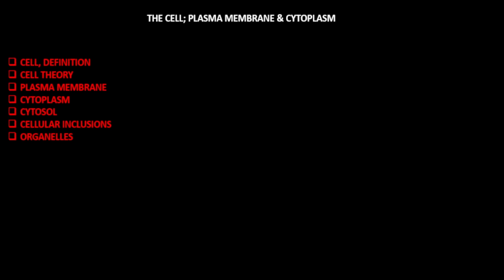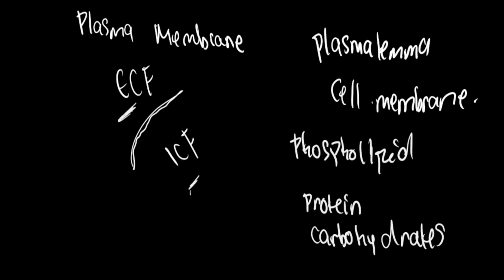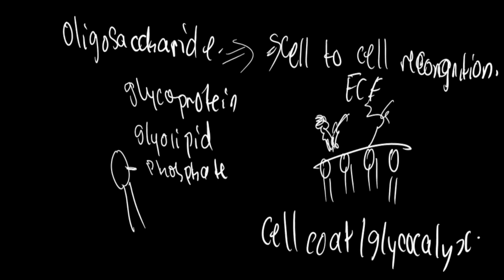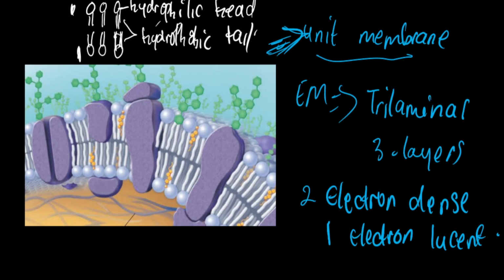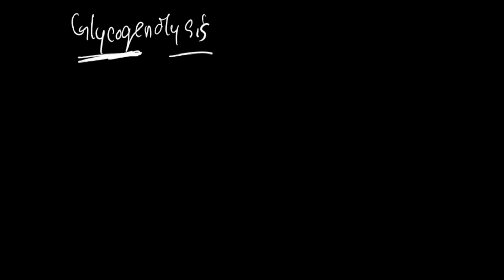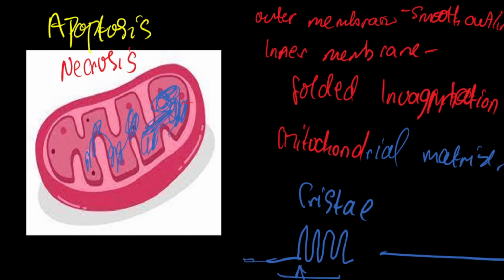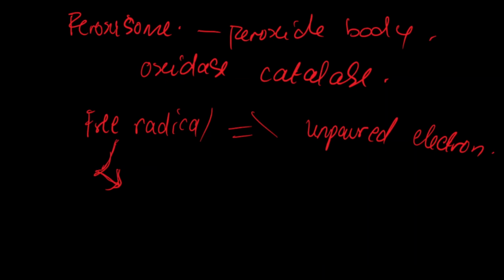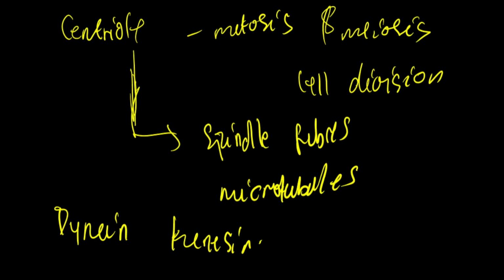The Cell: plasma membrane and cytoplasm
In this video, we study the cell under the headings of the plasma membrane and the cytoplasm. we learn that the cytoplasm is an umbrella term for the cytosol, the cellular inclusions and the cellular organelles. A lot was discussed, this video is peculiar because although the topic of the cell seems rather familiar, the video is packed with novel knowledge.